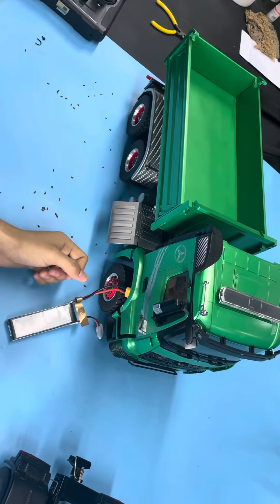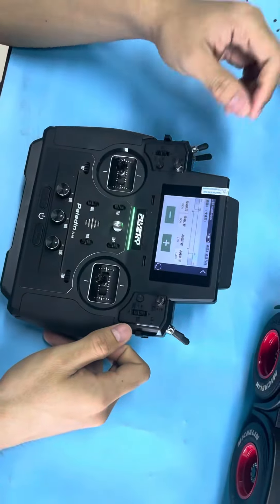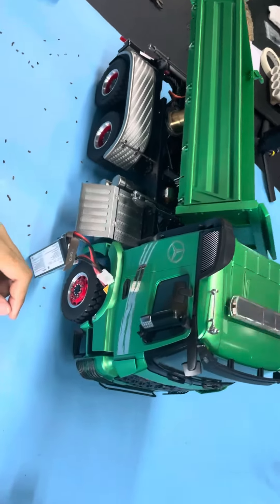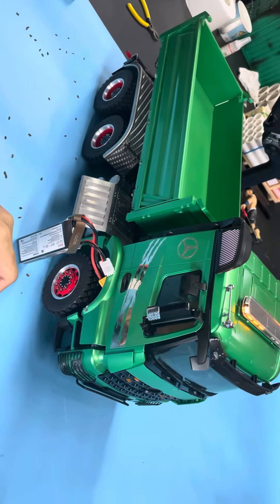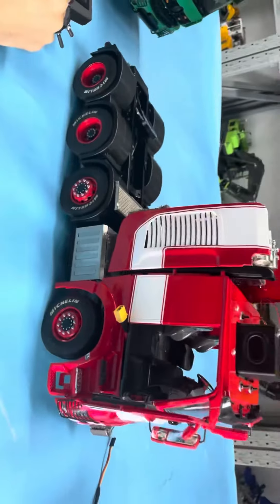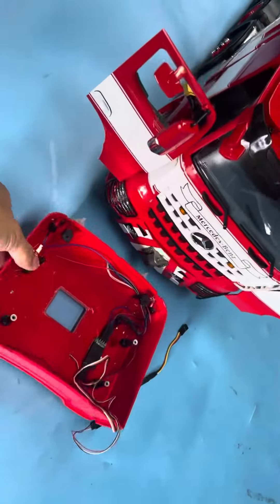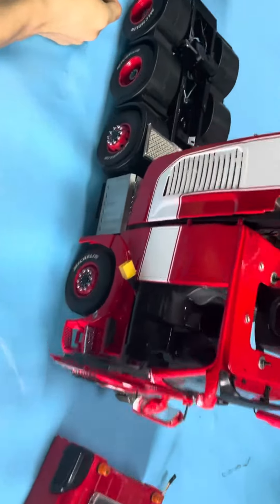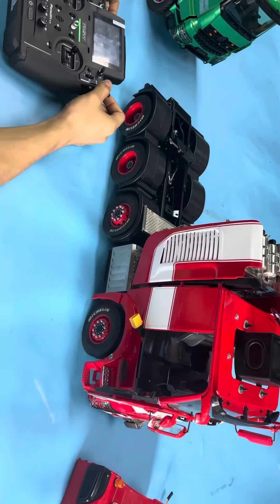New assembled three way truck and four axle tractor truck, making settings for the cars and radio.